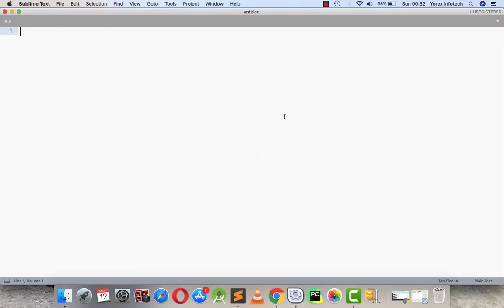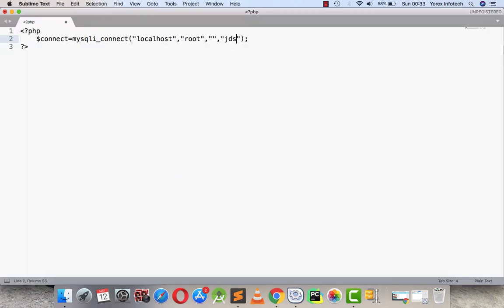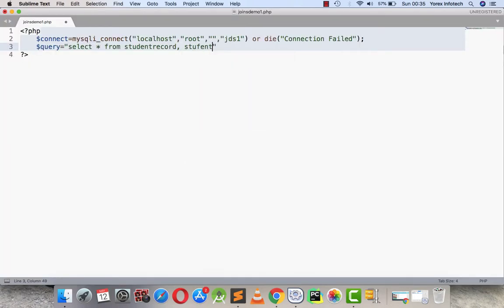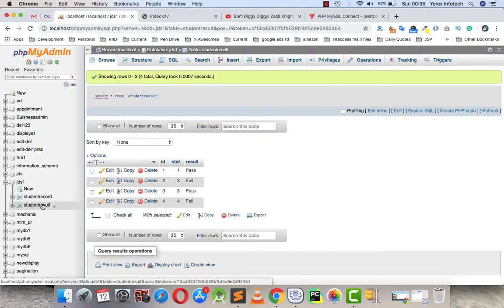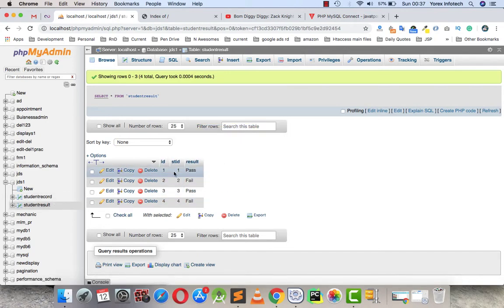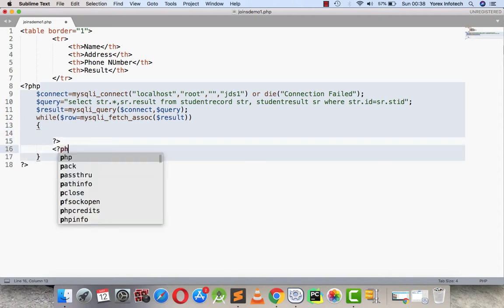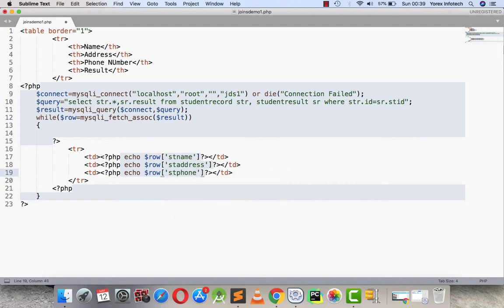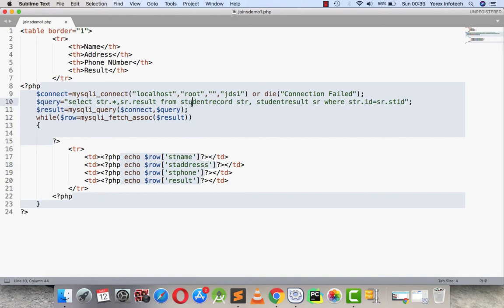Fetch Data from Two Tables in PHP | SQL Joins PHP | SQL Tutorial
This video describes how to fetch data from a PHP database from two Tables.